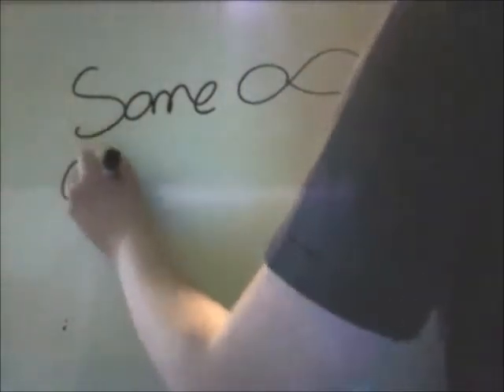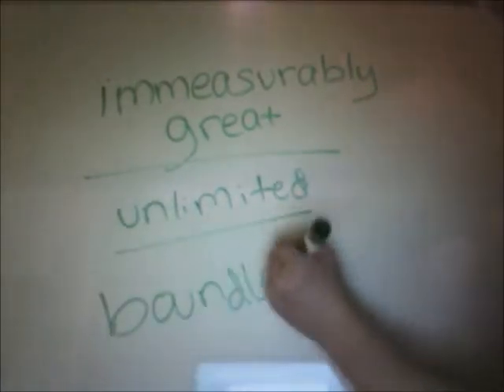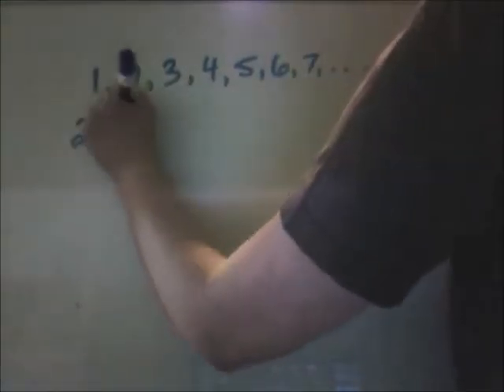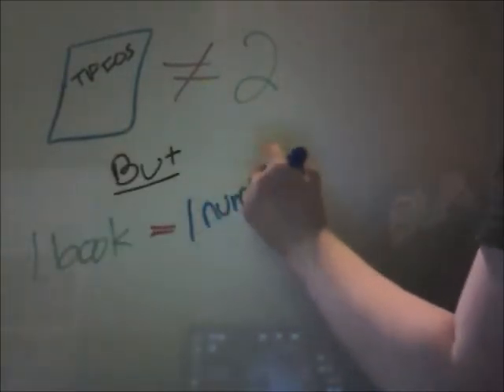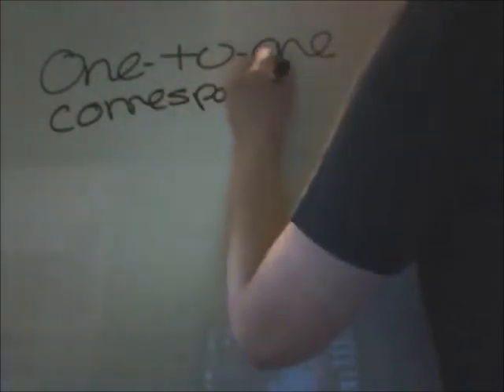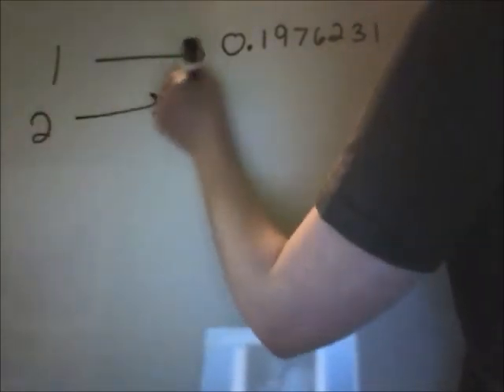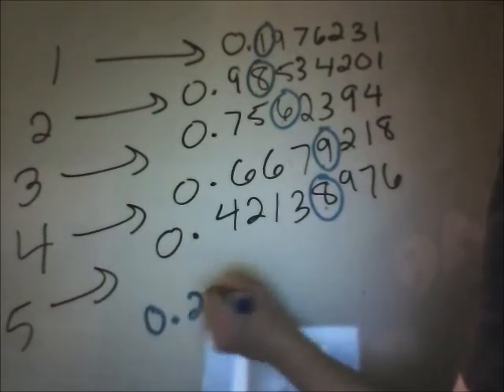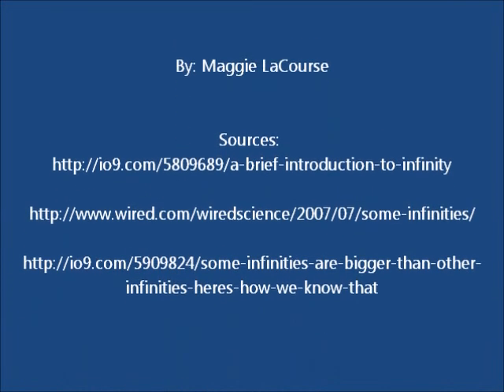Some Infinities Are Larger Than Other Infinities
NMHS video by Maggie LaCourse